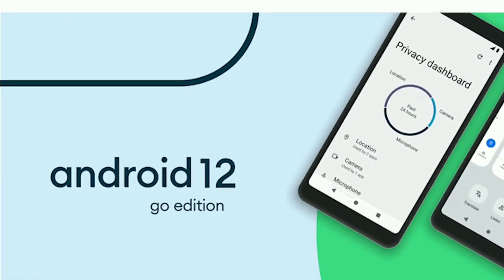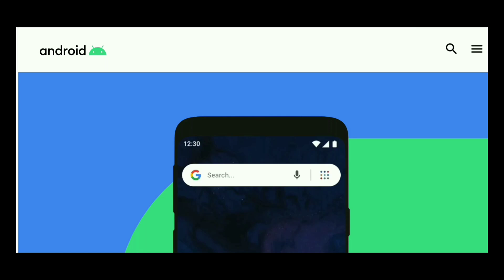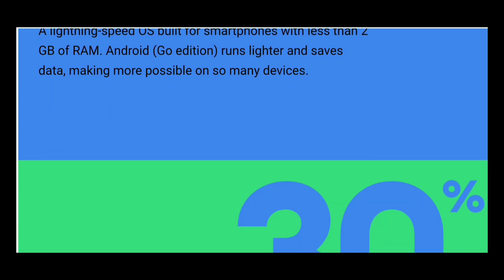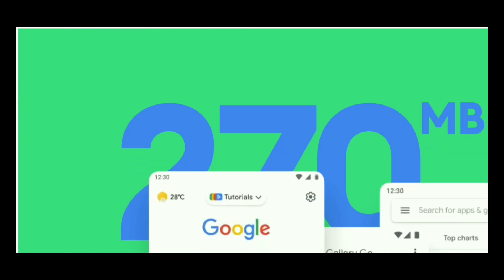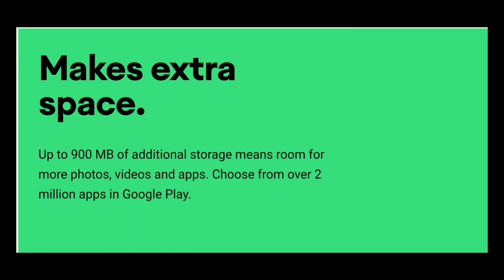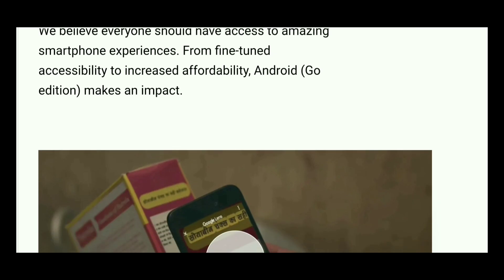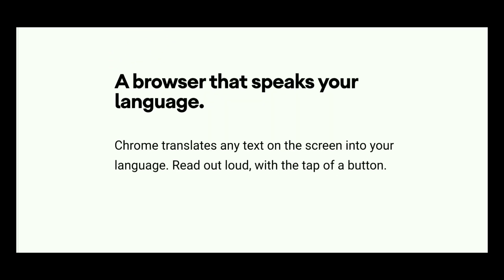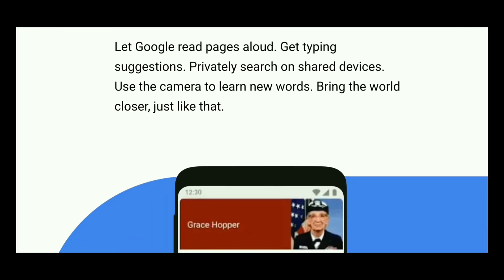Android 13 Go Edition - New Features and Updates